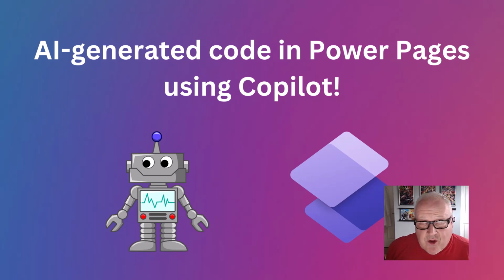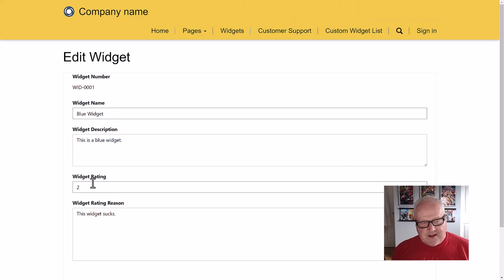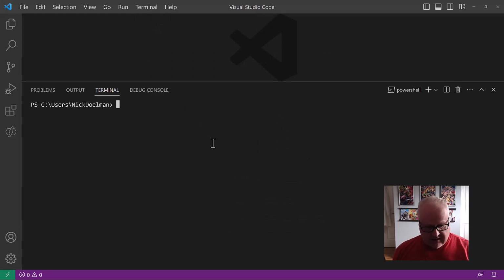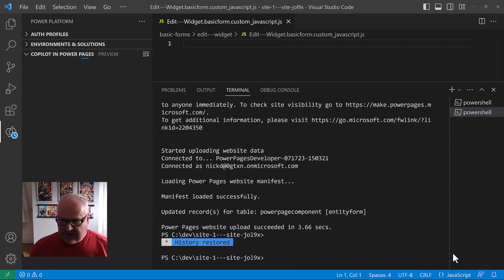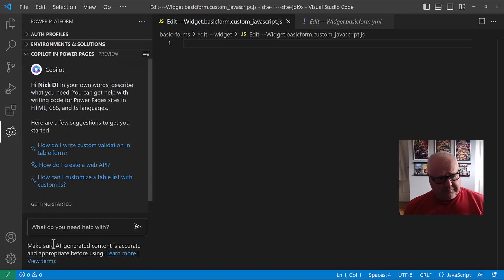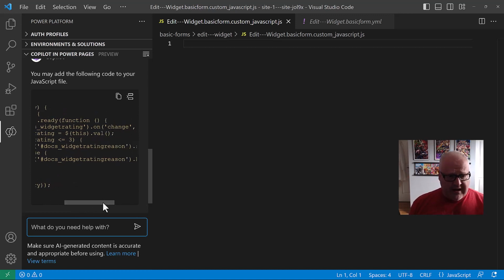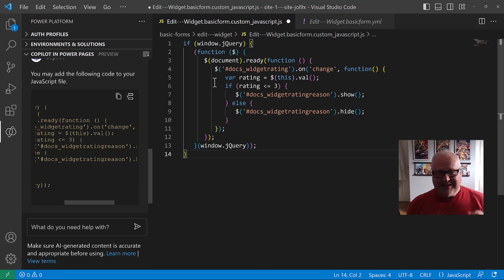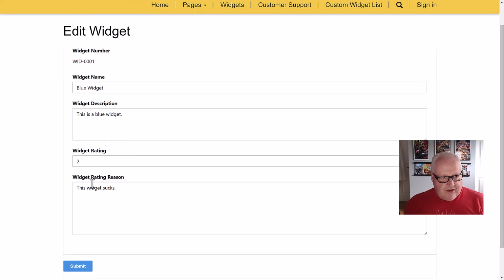Power Pages Developer Copilot!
Quick video showing you how to use the new AI generated code feature for Power Pages and Visual Studio Code!